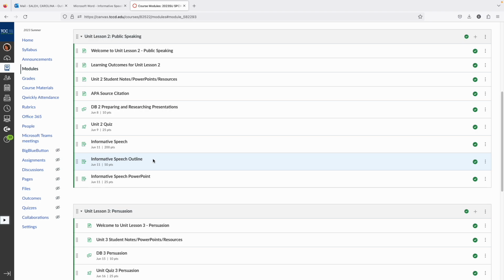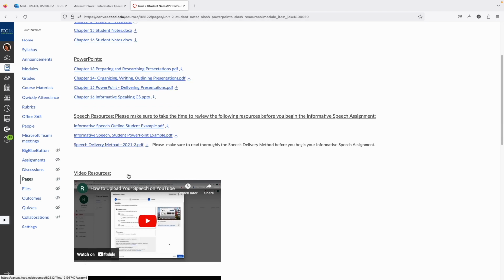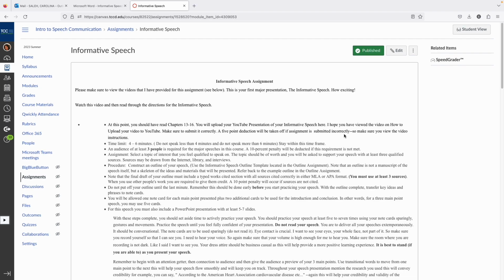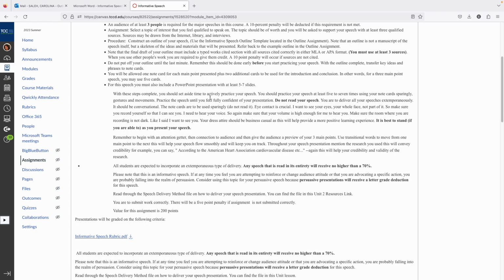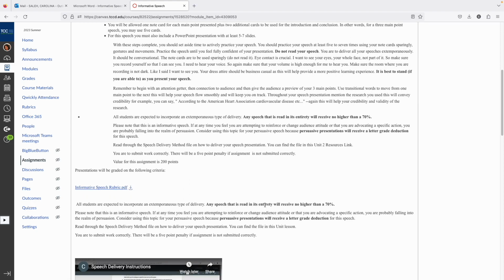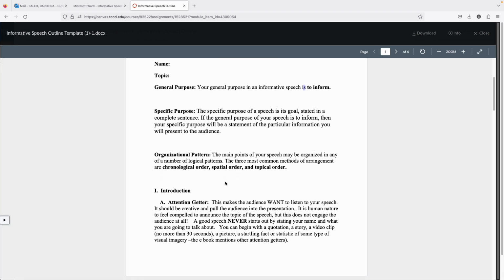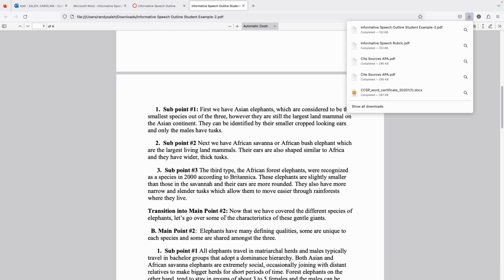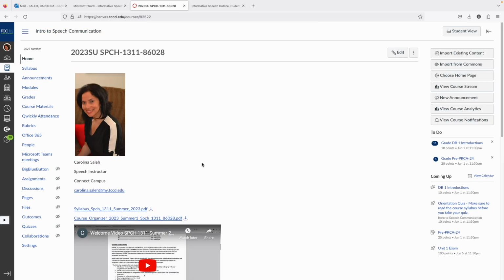Unit Lesson 2 Assignment Instructions